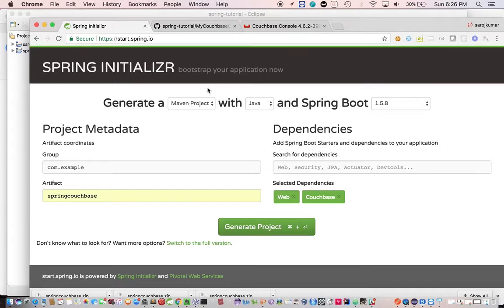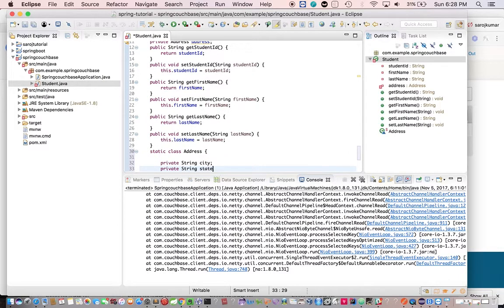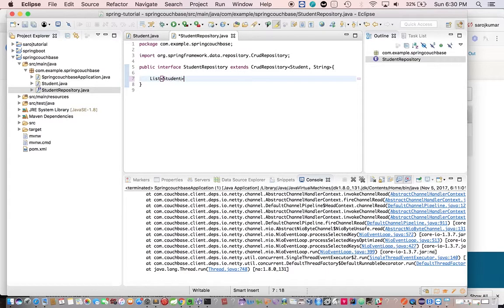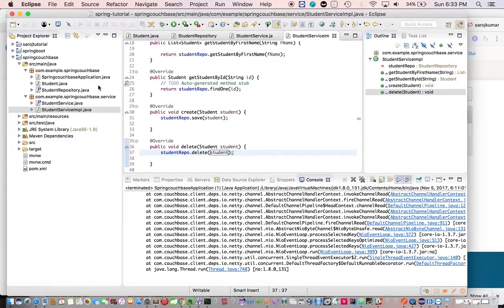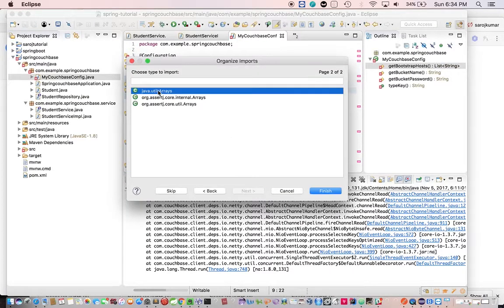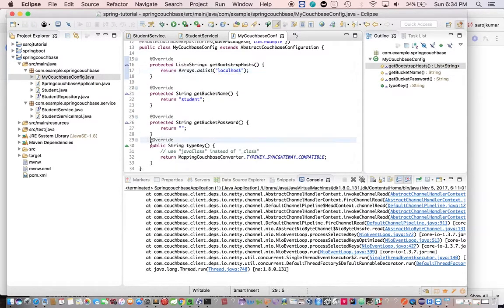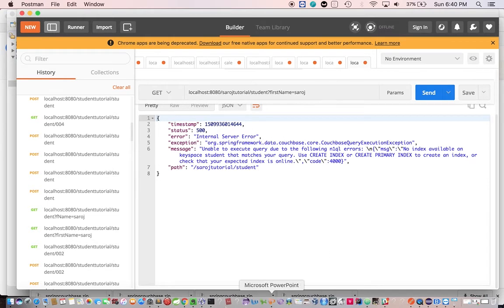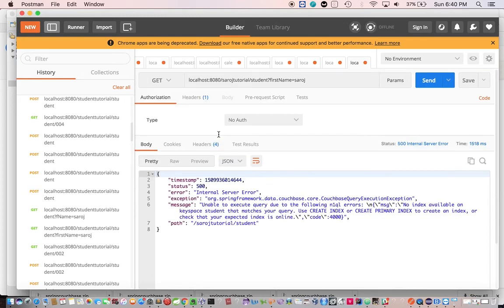Spring Data Couchbase in Action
Integration with Spring and Couchbase